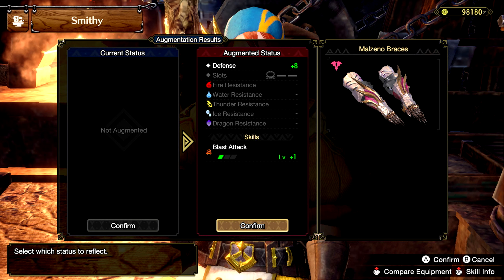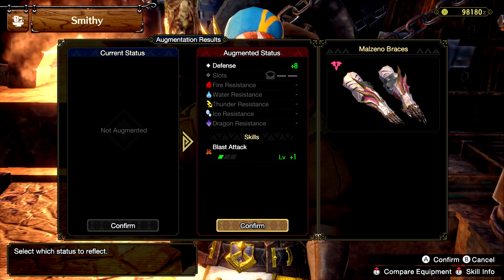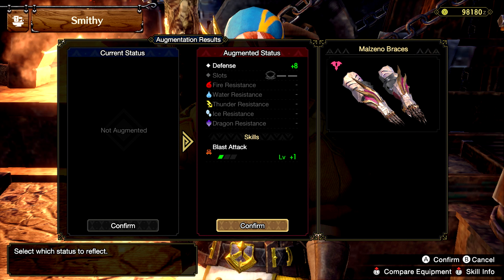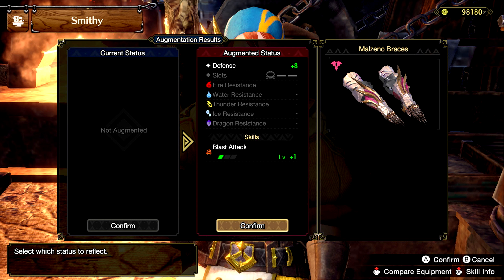Monster Hunter Rise Sunbreak FREE TITLE UPDATE 1 - AUGMENTED GEAR!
Hi guys, I hope you enjoy today's content! Today I am bringing you guys a ideo on the free title update 1 for Monster Hunter Rise Sunbreak that will be bringing in Augmented gear! Also, sharing the video would be really helpful to me as it would allow me to grow faster :)

Equipment:
Elgato HD60 S Capture Card
Blue Yeti Microphone
Logitech G910 Keyboard
Logtitech G203 Mouse
Logitech G PRO X Gaming Headset